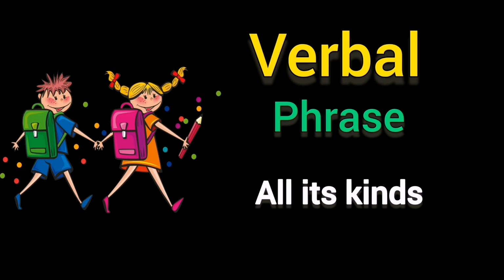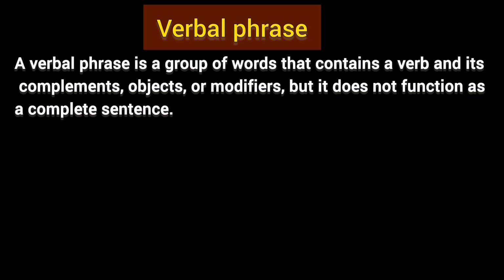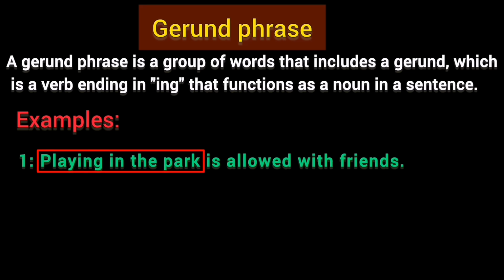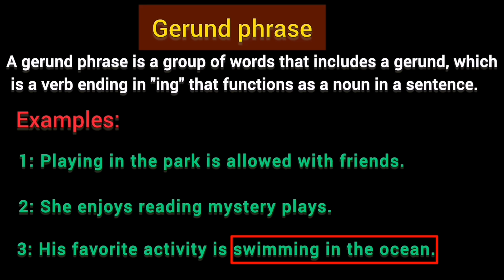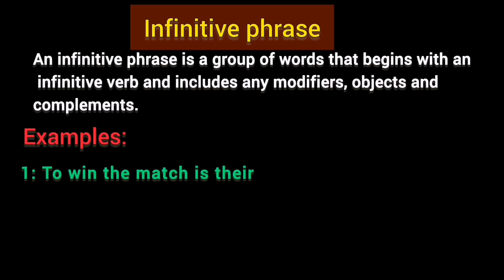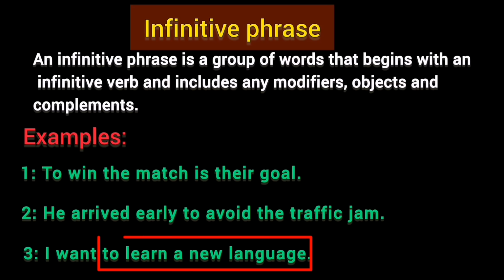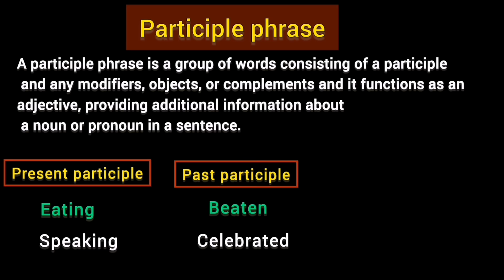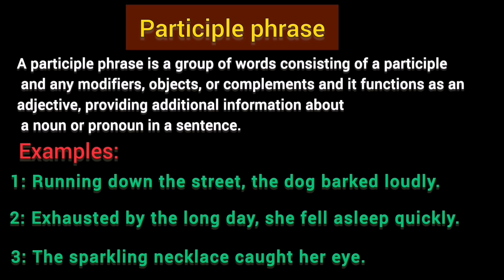Verbal phrase | What is verbal phrase | Gerund phrase | Infinitive phrase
Verbal phrase is explained in detail with all its kinds and functions. Basically, definitions, examples and explanations are given in a very comprehensive manner.